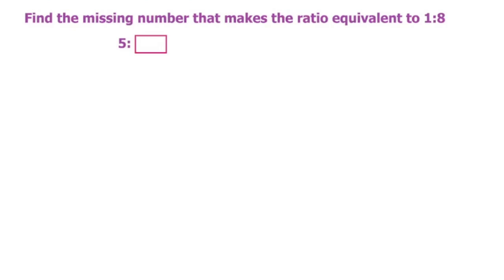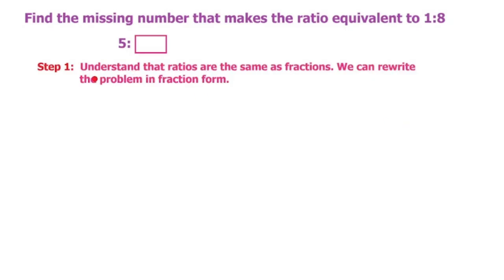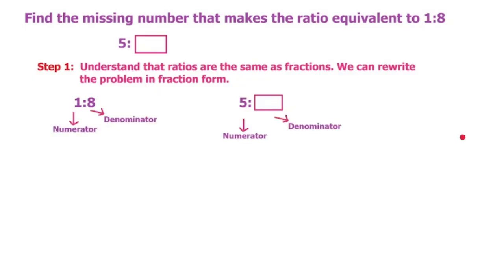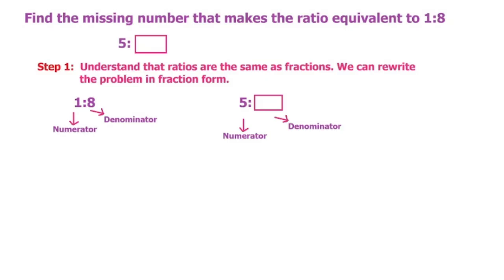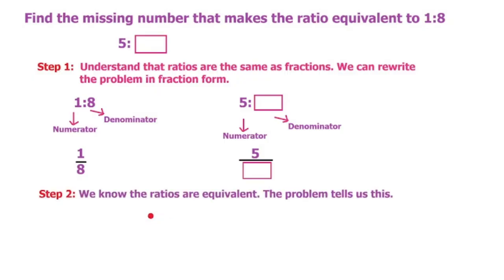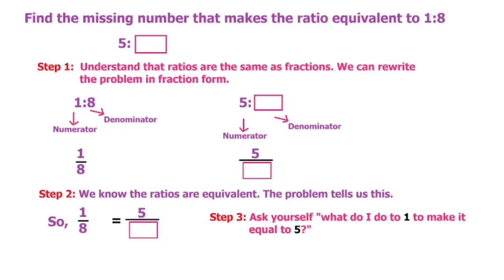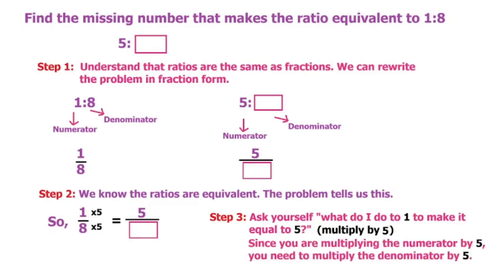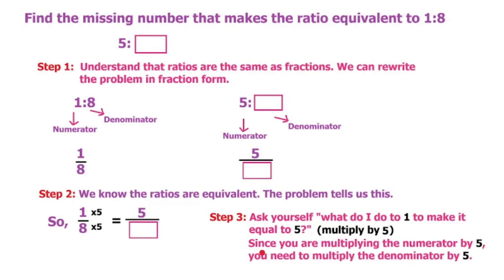Write An Equivalent Ratio